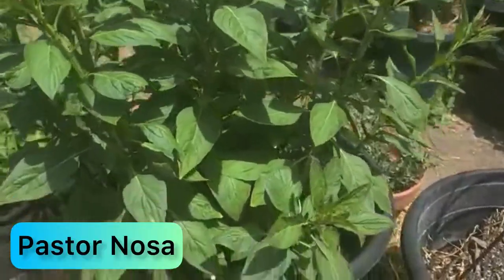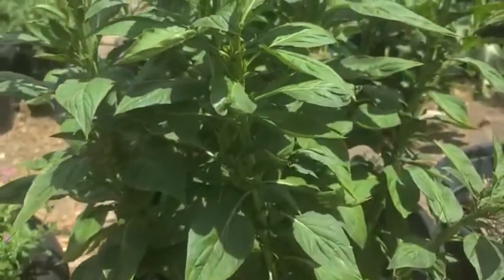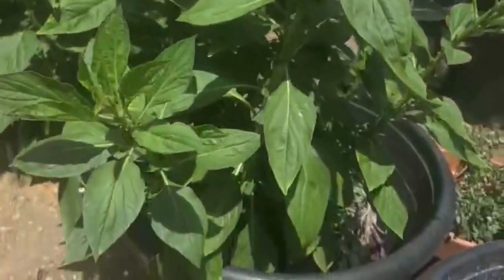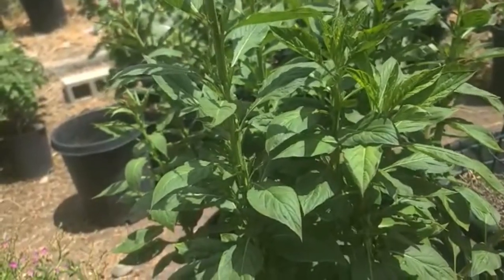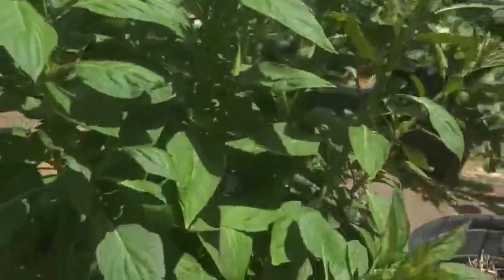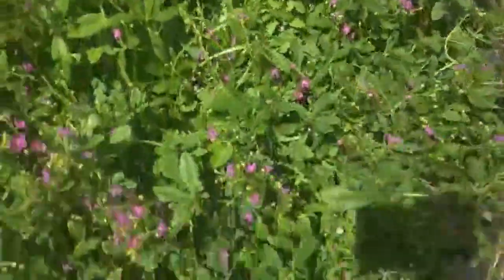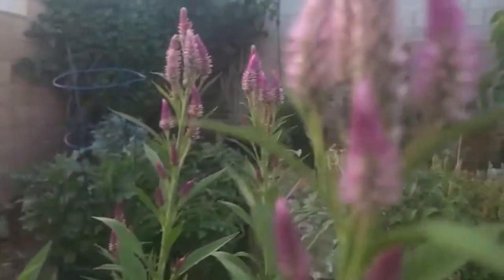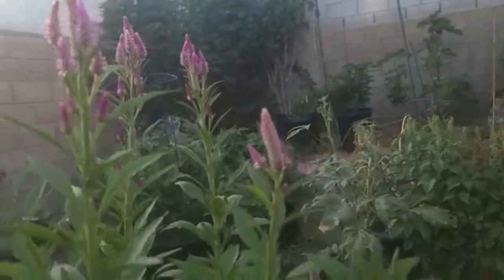Lagos Spinach Celosia Argentea | Shoko Yokoto | Efo Shoko | Flamingo Feather |Nigerian Spinach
In today's video, I share my lovely lagos spinach  from my garden. Lagos spinach is also known as Celosia Argentea, Shoko Yokoto, Efo Shoko, Flamingo Feather and Nigerian Spinach.

God’s blessings always
Shalom
Pastor Nosa

Shoko Yokoto | Lagos Spinach | Celosia Argentea | Efo Shoko | Flamingo Feather | Nigerian Spinach
music: ukelele Yokoto | Lagos Spinach | Celosia Argentea | Efo Shoko | Flamingo Feather | Nigerian Spinach